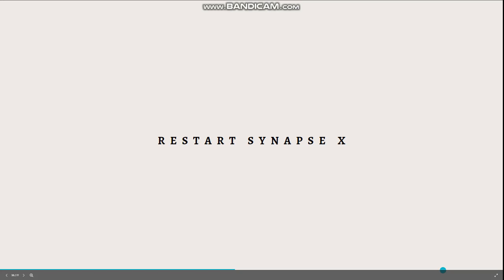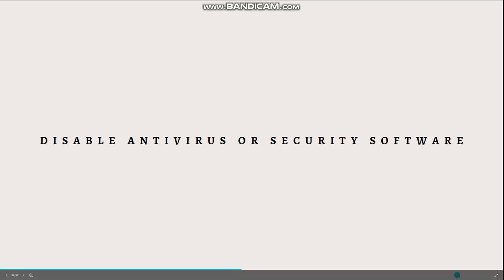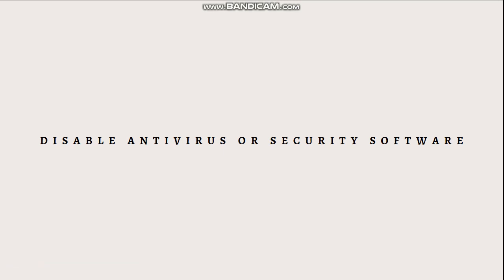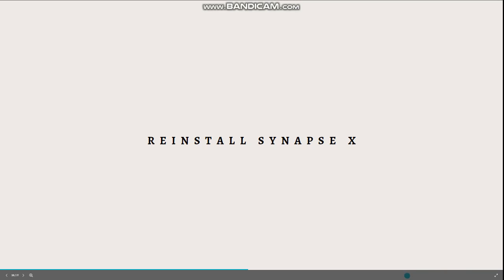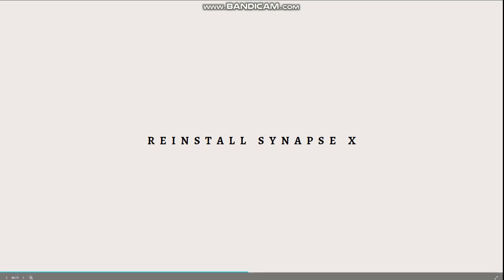How To Fix Synapse X Is Not Currently Updated Please Wait For An Update To Release (2023 Guide)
Learn How To Fix Synapse X Is Not Currently Updated Please Wait For An Update To Release (2023 Guide).In this tutorial, you will learn how to fix the "Synapse X is not currently updated. Please wait for an update to release" error. Synapse X is a popular exploit software used with the Roblox game platform. This error message typically occurs when Synapse X is outdated and not compatible with the current version of Roblox. Follow these steps to resolve the issue:

Check for Synapse X updates: Visit the official Synapse X and check if there are any available updates for the software. Look for announcements or release notes that mention compatibility with the latest version of Roblox. If an update is available, download and install it following the instructions provided by Synapse X.

Update Roblox: Ensure that you have the latest version of Roblox installed on your computer. Open the Roblox client and check for any available updates. Roblox frequently releases updates to improve performance, security, and compatibility. Updating Roblox to the latest version may resolve compatibility issues with Synapse X.

Disable antivirus or security software: Antivirus or security software on your computer can sometimes interfere with the operation of Synapse X. Temporarily disable your antivirus or security software and check if the error still persists. If disabling the security software resolves the issue, you may need to add exceptions or create rules to allow Synapse X to function properly.

Reinstall Synapse X: If the above steps do not resolve the issue, you can try reinstalling Synapse X. Uninstall Synapse X from your computer completely. Then, download the latest version of Synapse X from the official website and reinstall it. Follow the provided installation instructions carefully.

Contact Synapse X support: If none of the above steps resolve the issue, it may indicate a more complex problem with the software. Contact Synapse X support for further assistance. Explain the issue you are facing and provide any relevant error messages or details. The support team should be able to guide you through the troubleshooting process or provide a solution.